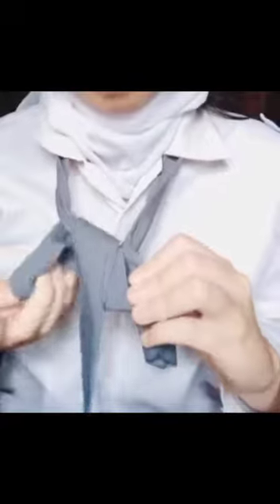How to wear a tie | Manual Procedure Text Practice | Diah Aditia Putri XI ATR 2021 | SMKN 2 Leles